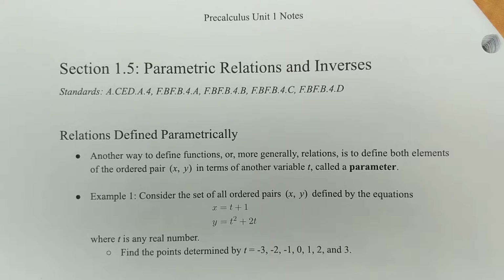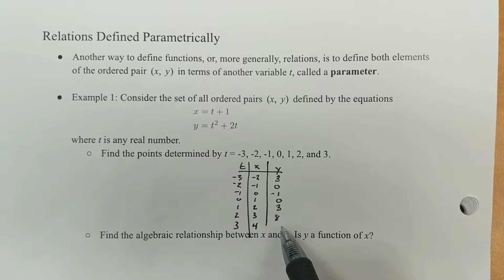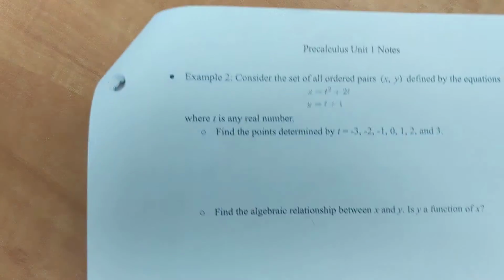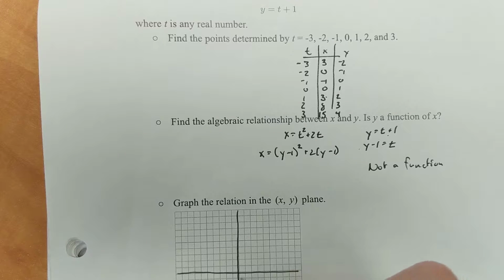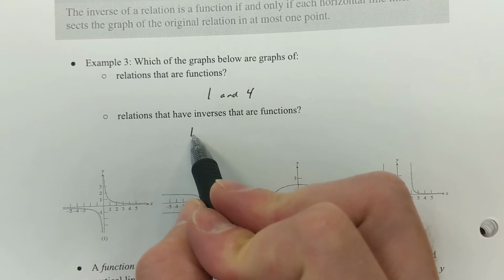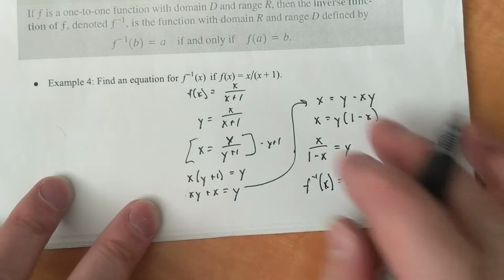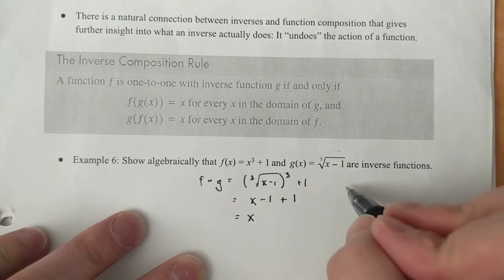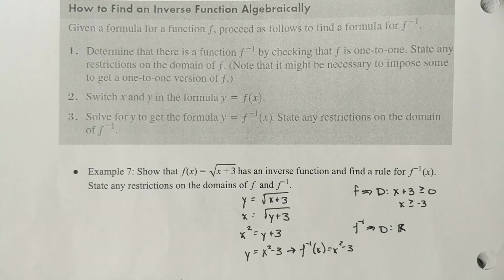Precalculus Section 1.5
Parametric Relations and Inverses